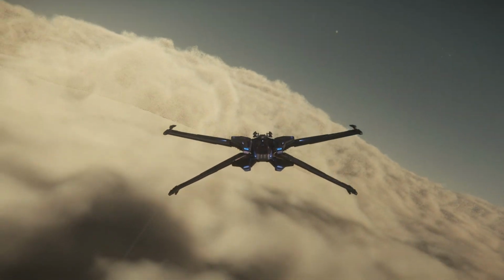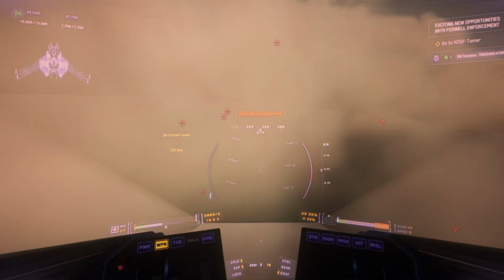Star Citizen 4.2 in WAVE1 Evocati - It now RAINS in the game !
Star Citizen 4.2 Wave 1 PTU Is LIVE – And It’s RAINING! ☔🚀
The long-awaited Star Citizen Alpha 4.2 is now in Wave 1 PTU, and for the first time ever—we’ve got rain! Discover how this game-changing weather effect transforms the immersive universe of Stanton and beyond. Join me as we explore what’s new, what’s exciting, and what’s next for Star Citizen in this latest update.

👉 STAR-5XGF-4YB5